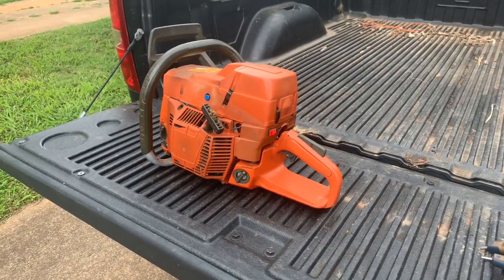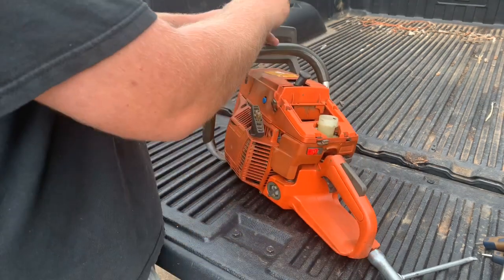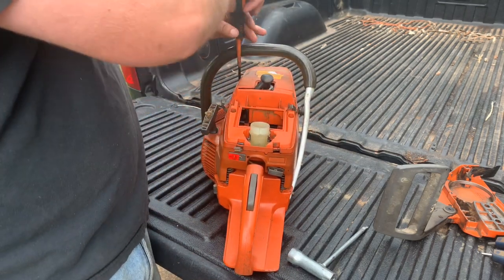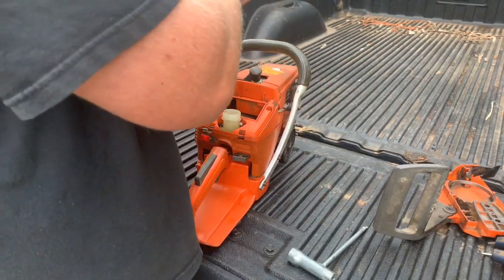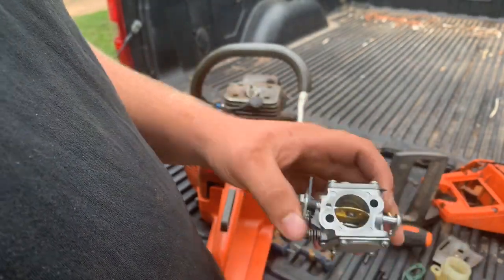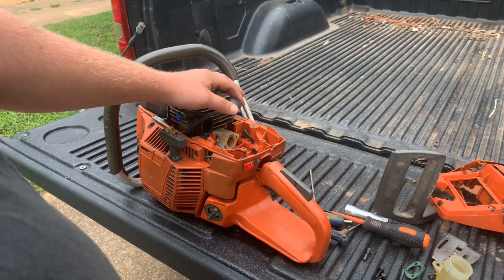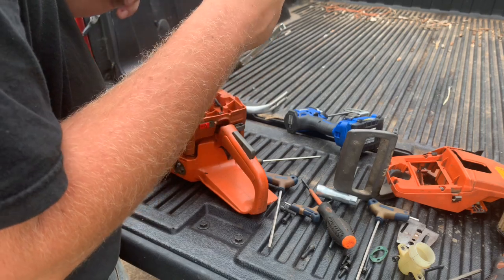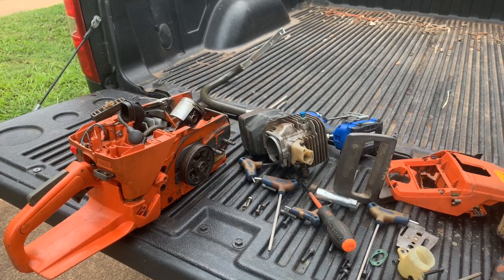Husqvarna 394xp teardown and inspection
Teardown for port work and cleaning.